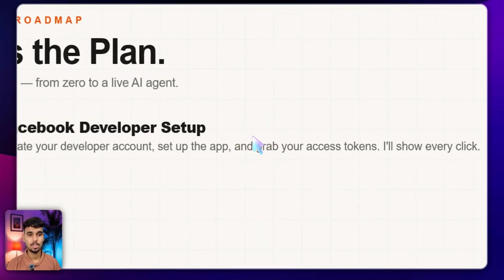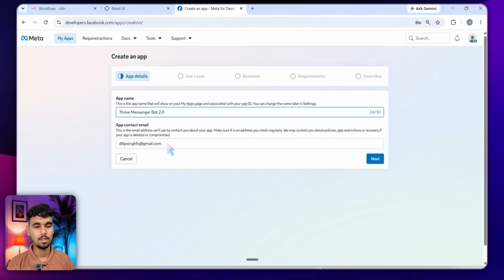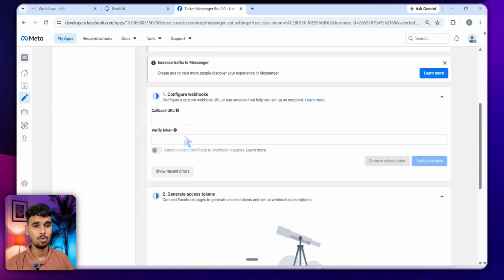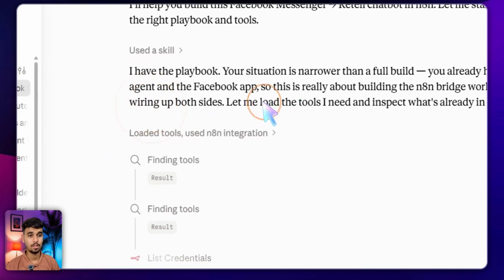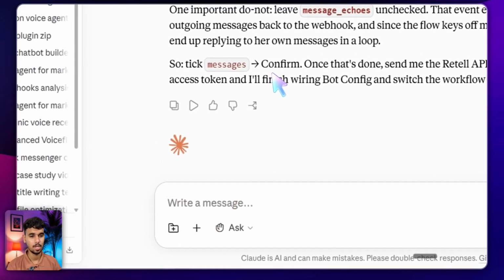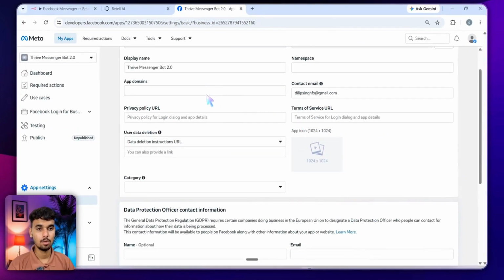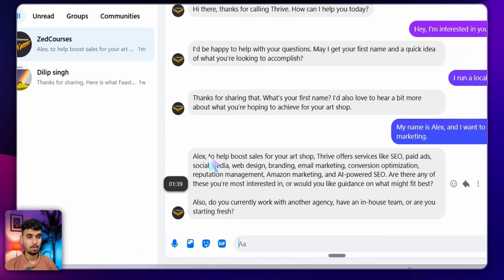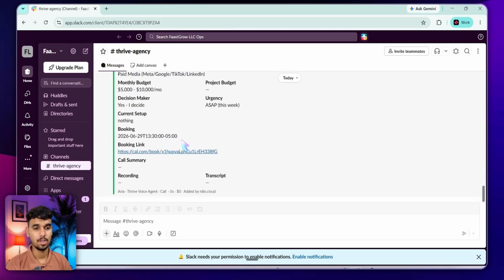Build Facebook Messenger Chatbot 10X Faster With Claude - ( Step-by-Step Tutorial )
📌 Resources & Links

🤝 Work With Me — Get personal consultancy on deploying AI systems & Automations in your business

Join My Skool Community — Get all the resources mentioned in the video from my Skool community

Learn how to build a facebook messenger automation system that generates leads 24/7. You will see the exact setup to automate responses and book meetings.

You will learn the technical steps to configure your account, including obtaining the security token required for app integration. By the end, your page will handle inquiries and save customer information automatically.

We cover the entire workflow from initial configuration to a fully functional lead generation system. Whether you are aiming to streamline your customer service or improve your sales pipeline, this guide provides the practical steps to automate facebook messenger effectively.

Time Stamps
00:00 Intro & What's Coming
01:00 What We're Covering in the Video
03:41 Setting Up the Chatbot
24:21 Testing the Chatbot Live
30:04 What's Next?